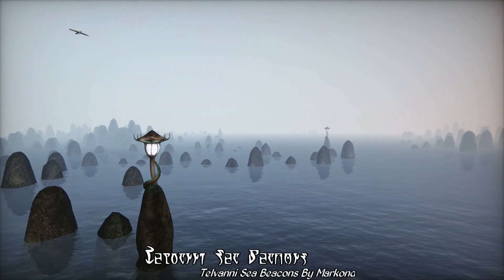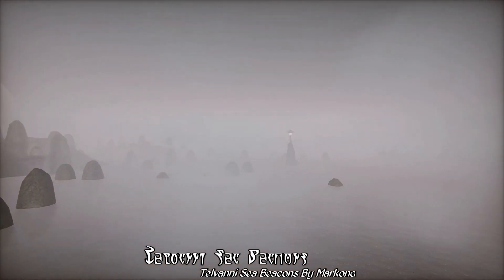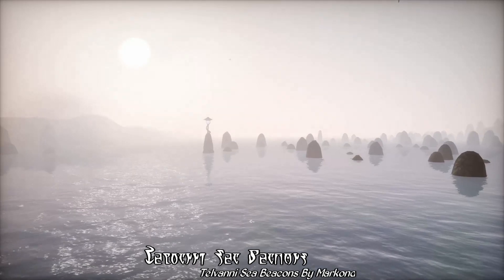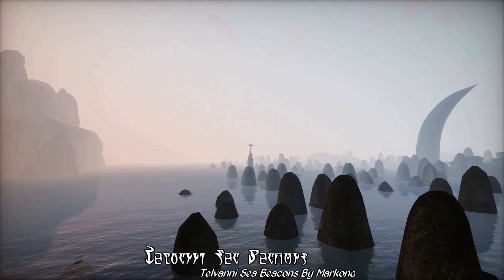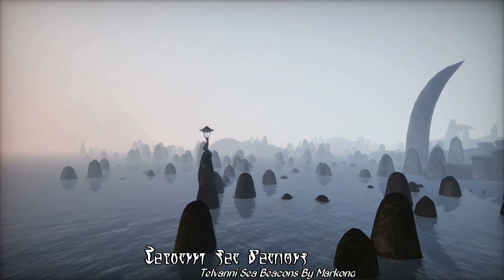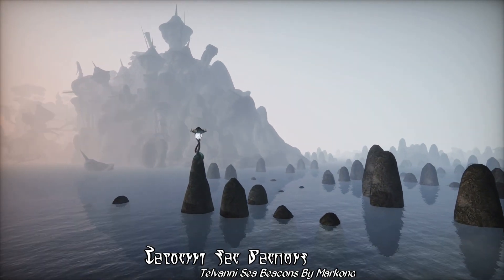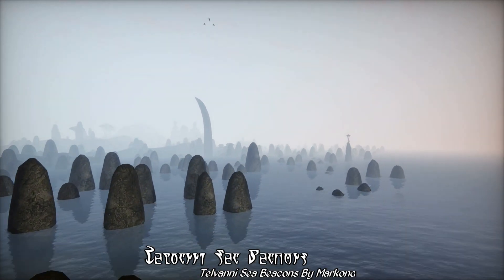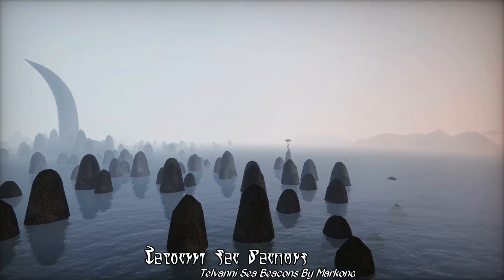Morrowind Mod of the Day EP169 - Telvanni Sea Beacons Showcase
The Azura's Coast is one of the arguably more dangerous regions for sea travel, yet still a number of Telvanni towns and cities occupy this region with apparently active ports. How exactly do these ships navigate such dangerous waters without running aground on any of a thousand different rocks? Well, today's Mod of the Day tries to answer that question, because today we're featuring Telvanni Sea Beacons by Markond, a mod that adds a series of scenic little beacons along the edge of the Azura's Coast region and the Inner Sea, providing a guiding path for ships to navigate around the rocky shoals of the Azura's Coast. Telvanni Sea Beacons is pretty much just a cosmetic addition to the game, but one that adds a bit of realism and a bit of scenery to the Azura's Coast, and if you're looking to add more landmarks to your game, this is a lovely one to check out!

Note: Compatible with OpenMW
Note 2: Should be Compatible with Morrowind Rebirth

The music in this video is from The Elder Scrolls III: Morrowind Soundtrack by Jeremy Soule.